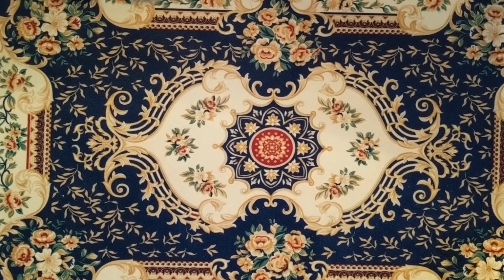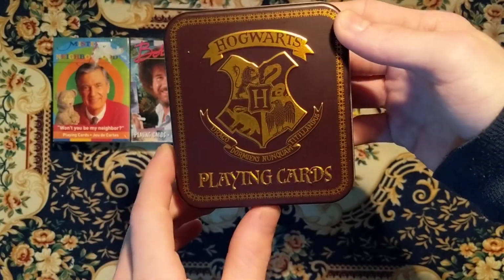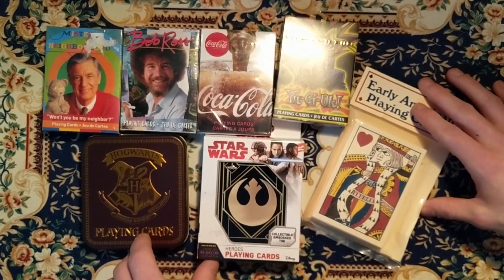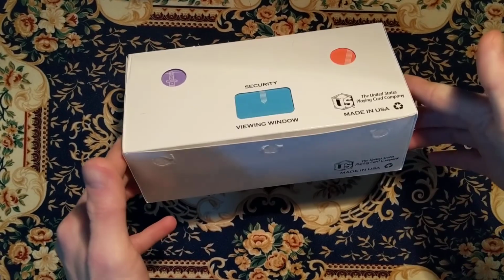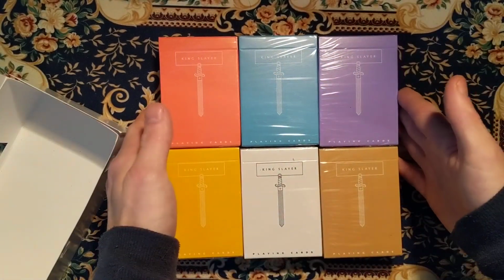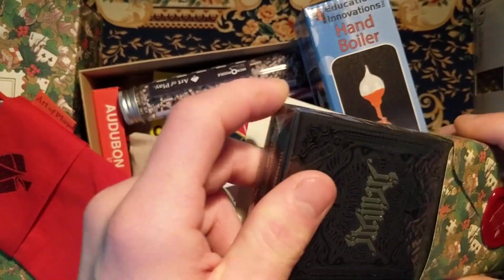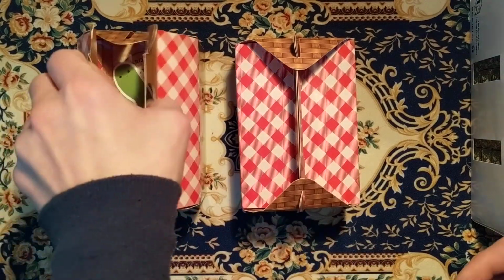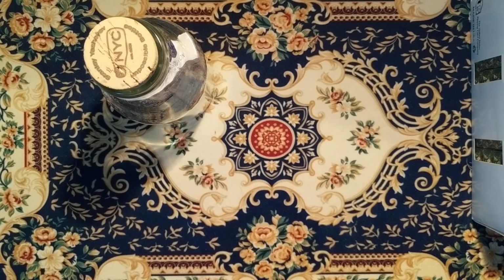Christmas 2019 haul + Extra packages